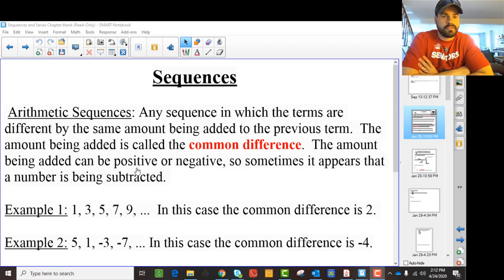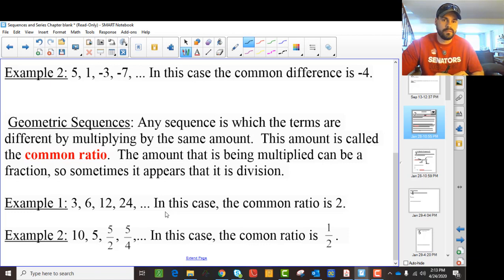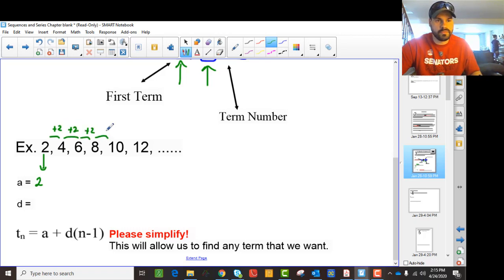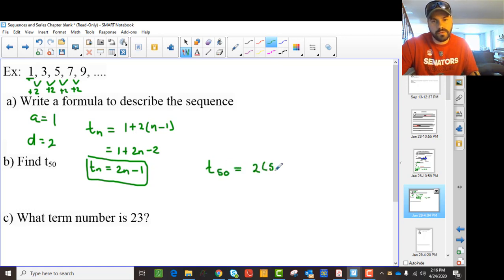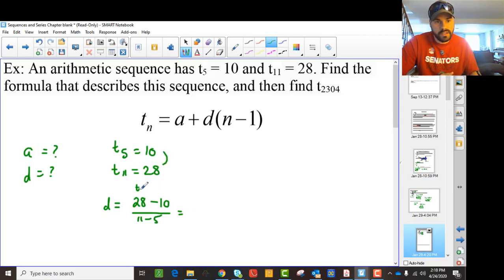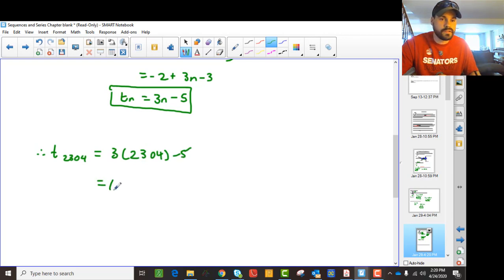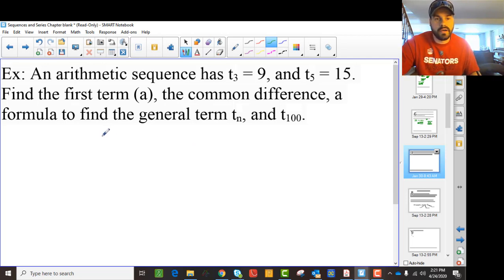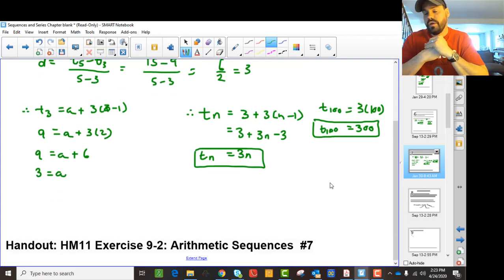Intro to Sequences